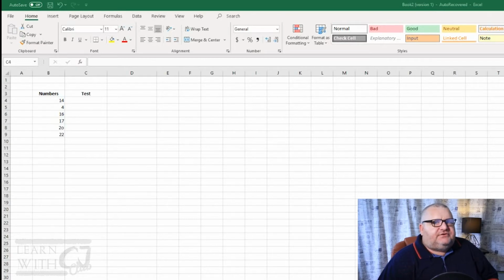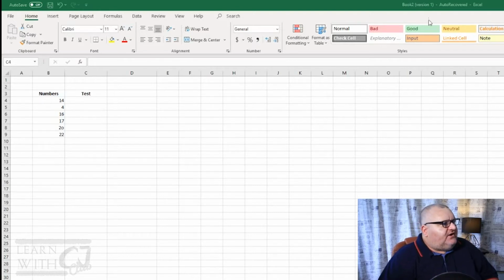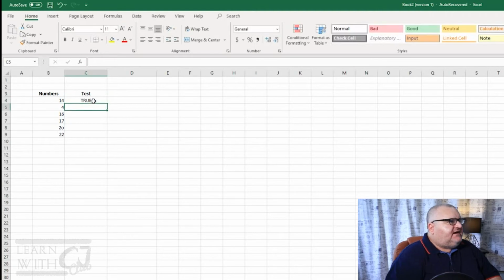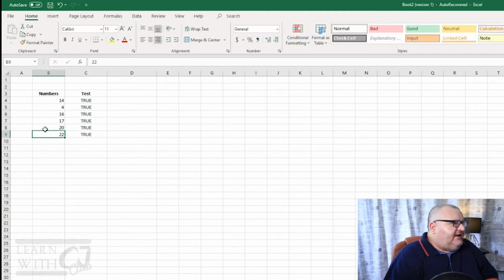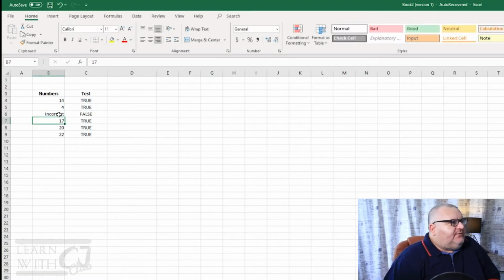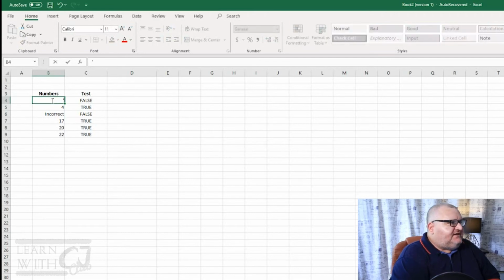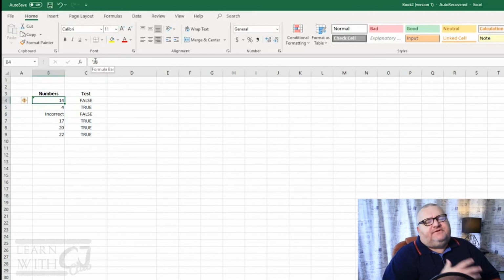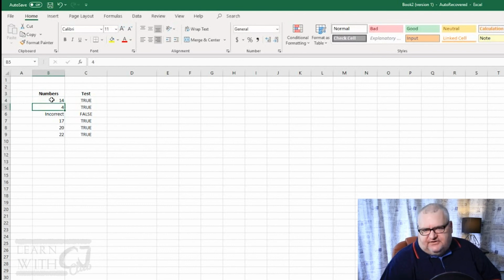How to use the IsNumber Function Excel in a simple formula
IsNumber Function Excel

IsNumber Function in Excel is one of those that are commonly used to ensure that users of your worksheet are in fact entering numbers into cells rather than text.  You can use the IsNumber Function in combination with the IF function to make sure that errors are being made by your users and warn them if they are.

The IsNumber function in Excel is really easy to use and in this video I will show you some simple examples of how to use the IsNumber() function for Excel.

If you would like to see more videos like this simply subscribe to the channel or visit our where you can get a Free Excel Cheat Sheet once you join for FREE. (No Credit Card Required)